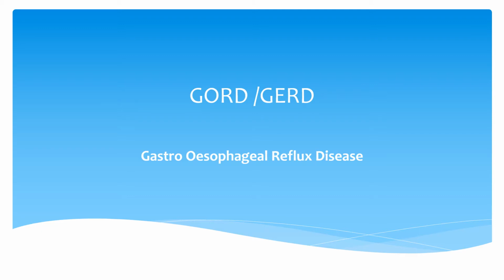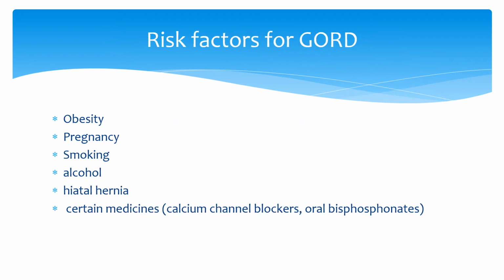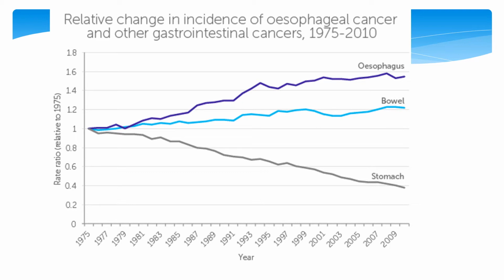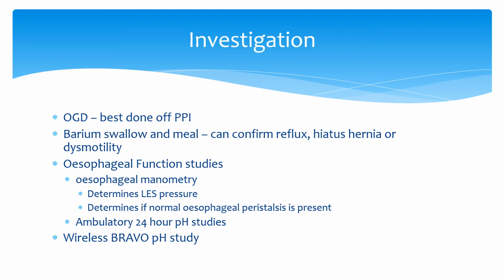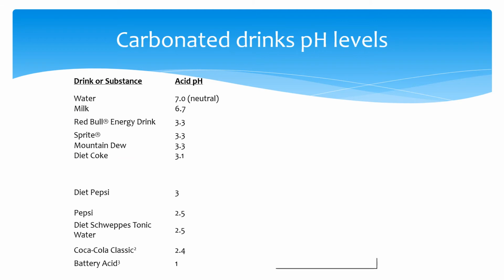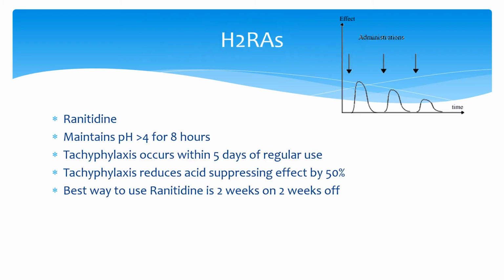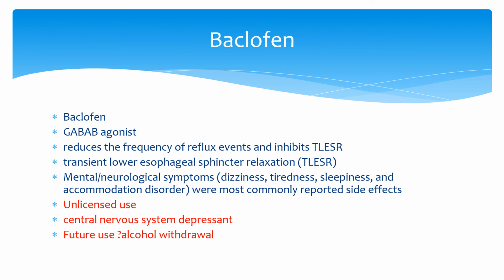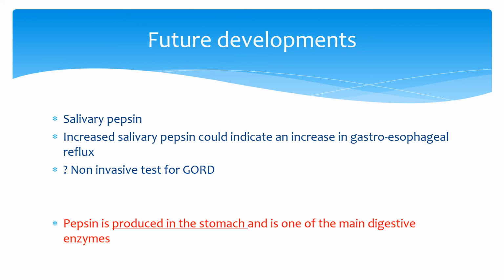Acid Indigestion - A presentation for both Physicians and Healthcare professionals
A presentation on acid indigestion, how to improve symptoms and treat with proton pump inhibitors. Gastro oesophageal reflux disease is common and can be improved by weight loss, stopping smoking and reduction in alcohol.